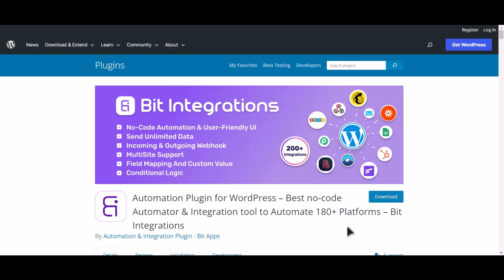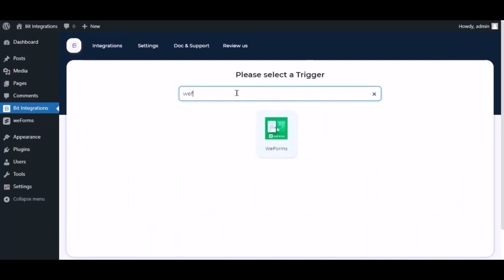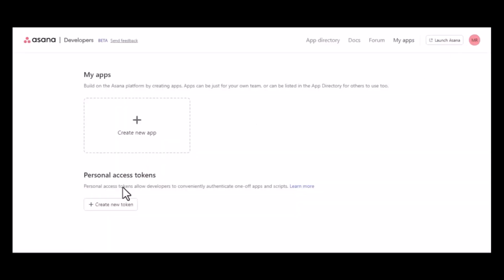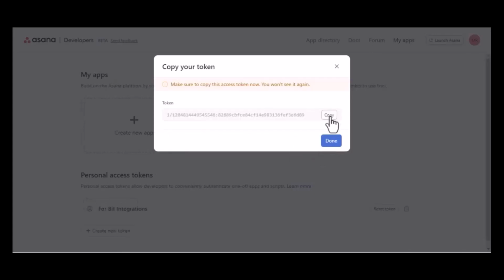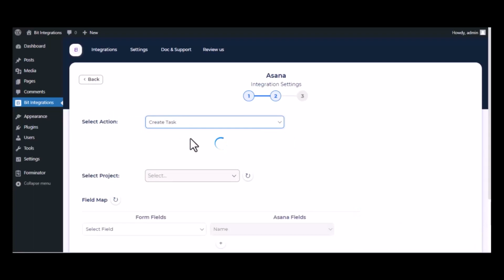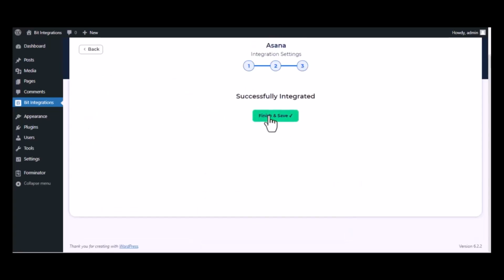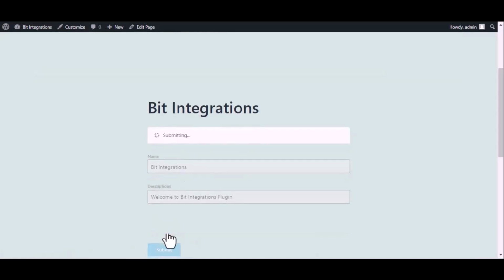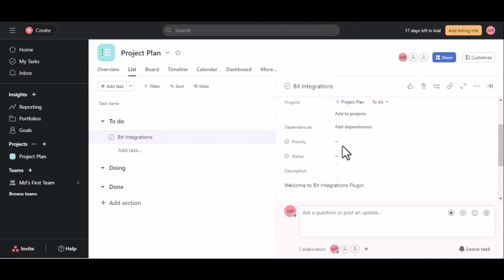Integrating weForms with Asana | Step-by-Step Tutorial | Bit Integrations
Welcome to our latest tutorial where we dive into the world of seamless integration! In this enlightening video, we demonstrate the step-by-step process of integrating weForms with Asana, a powerful project management platform, all thanks to the innovative Bit Integrations WordPress plugin.

Join us as we guide you through each stage of the integration process, allowing you to effortlessly synchronize your weForms submissions with your Asana projects.

Highlights of the Tutorial:
✅ A comprehensive walkthrough on integrating weForms with Asana using the Bit Integrations plugin.
✅ Witness the real-time synchronization of form data and Asana projects.
✅ Discover how this integration can streamline your project management workflow.

Unlock Advanced Project Management Capabilities:
🔗 Elevate your project management game with the Pro version of Bit Integrations

Whether you're a project manager, business owner, or a project management enthusiast, this integration empowers you to enhance your project tracking effortlessly. Don't miss our comprehensive tutorial on integrating weForms with Asana using Bit Integrations.

📹 Ready to enhance your project management workflow? Watch our tutorial on integrating weForms with Asana using Bit Integrations, and unlock the power of seamless project management integration today. 🚀